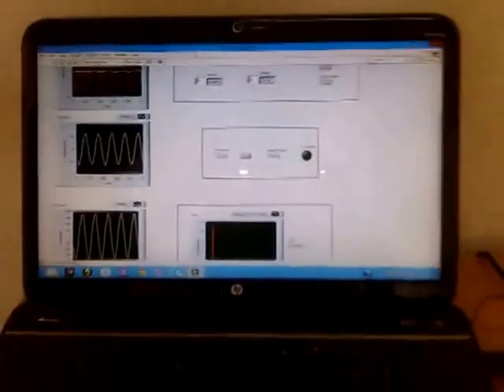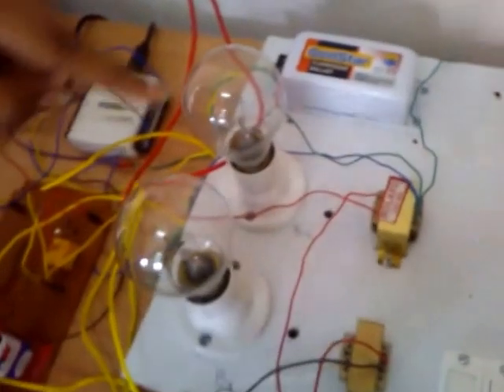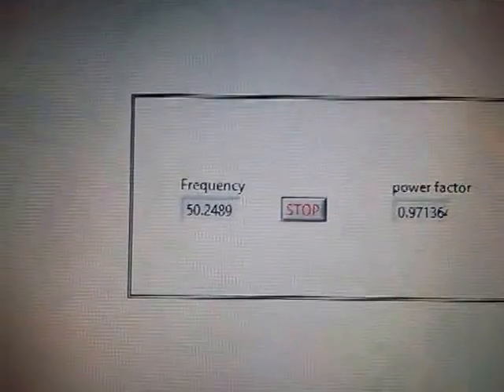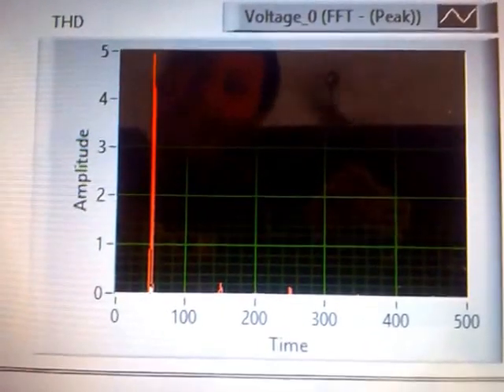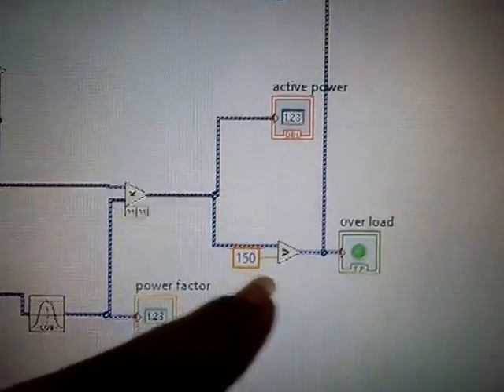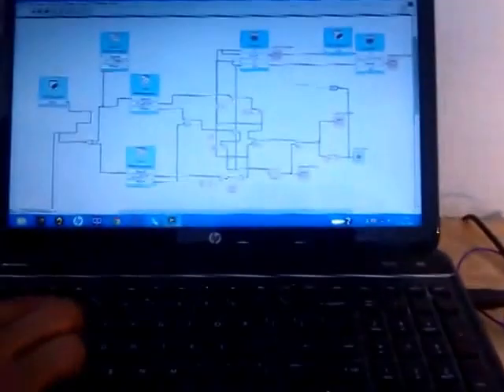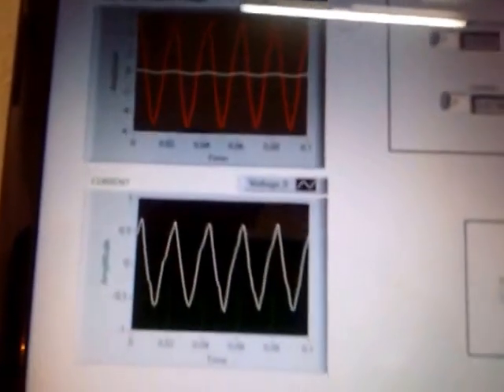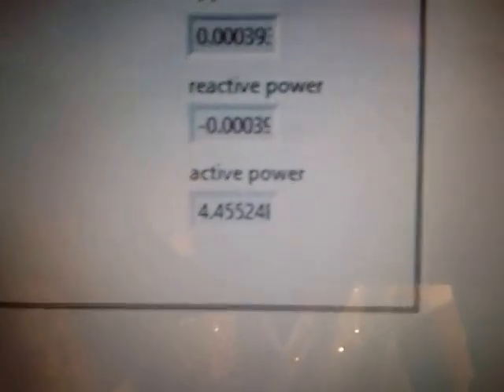Power Monitoring using Labview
Project on Power Monitoring Using LabVIEW Software.